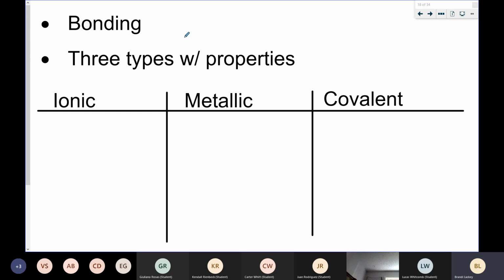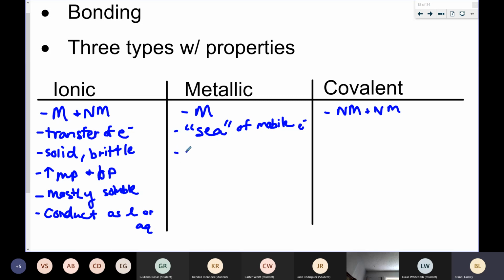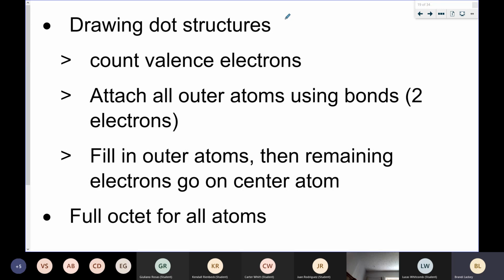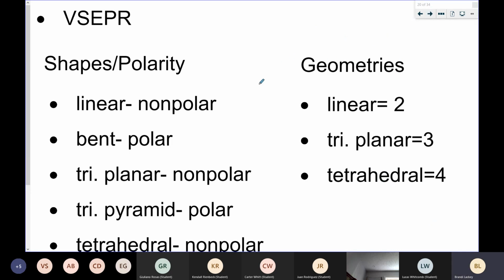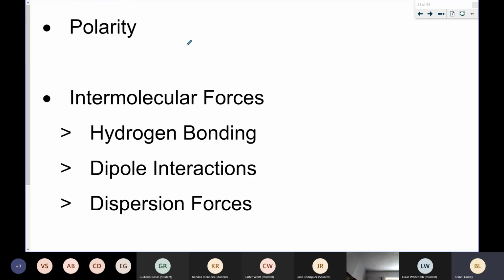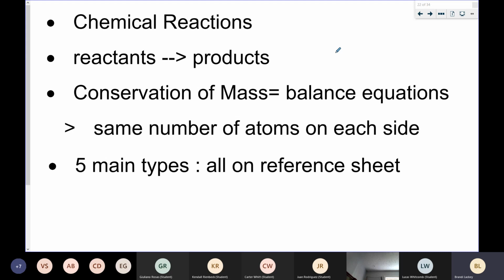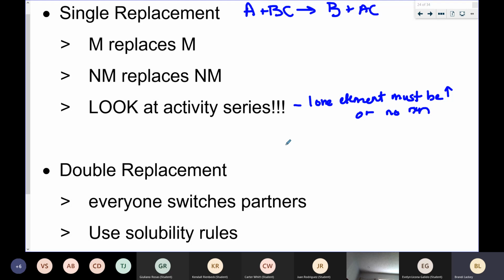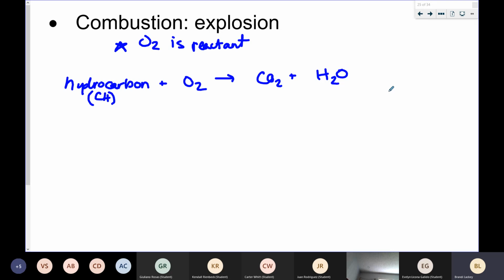5/19 Review Video